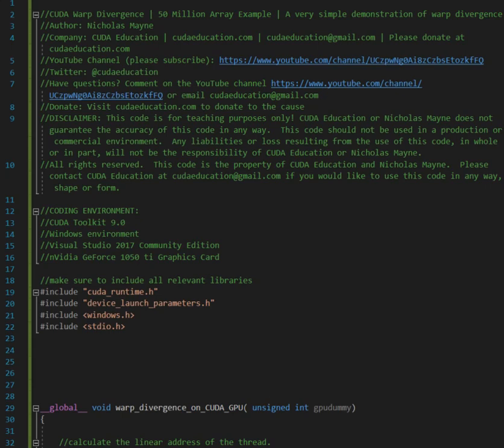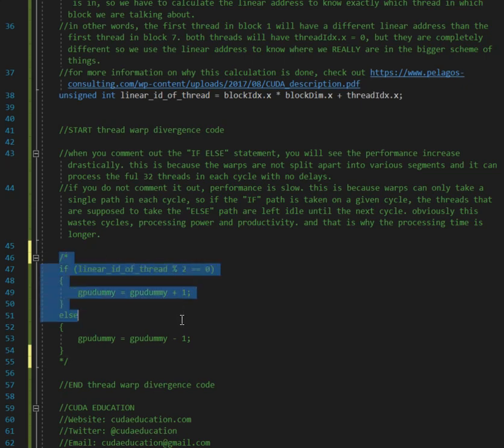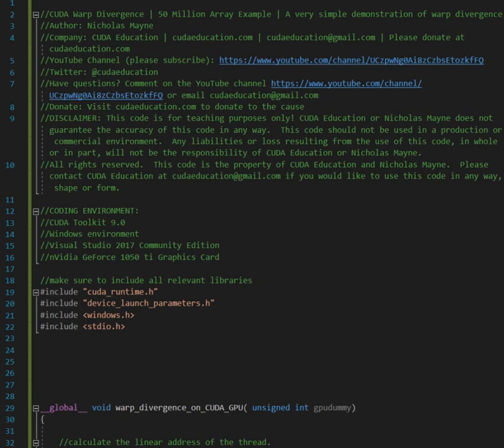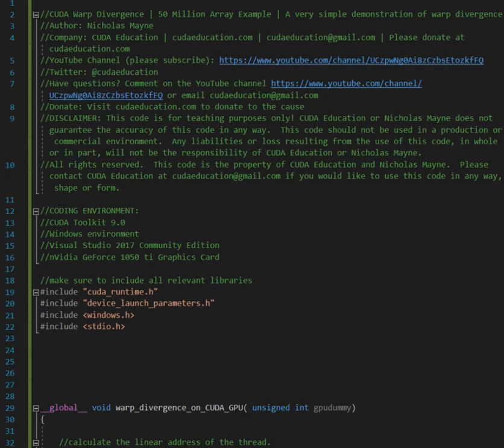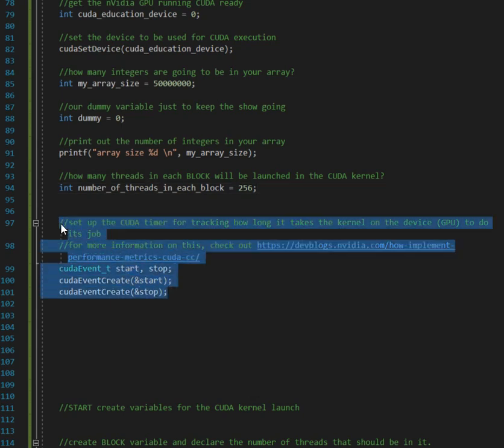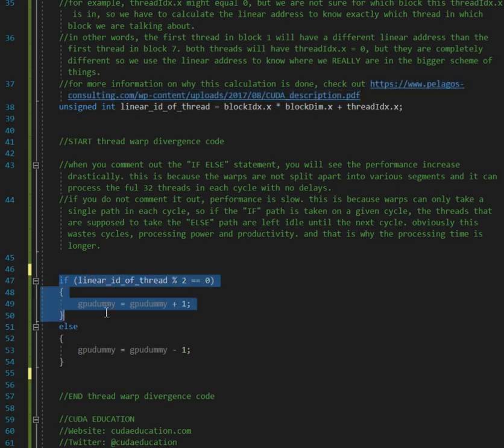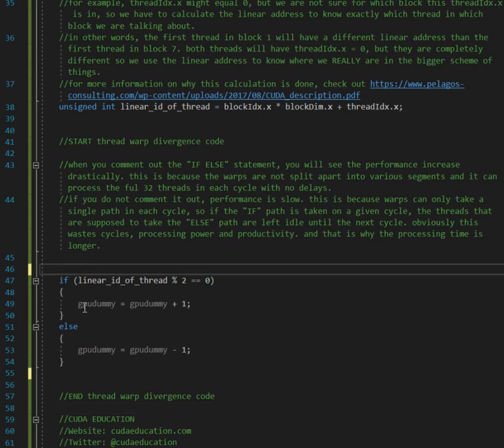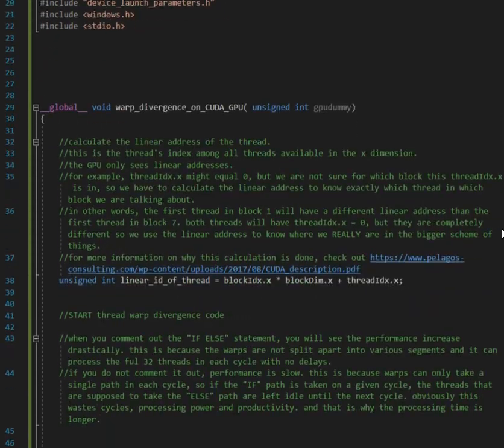CUDA Warp Divergence w/ code + Timing | CUDA Education | CUDA C Tutorial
A quick example of how warp divergence slows performance in a CUDA GPU.  to download code.

//CUDA Warp Divergence | 50 Million Array Example | A very simple demonstration of warp divergence